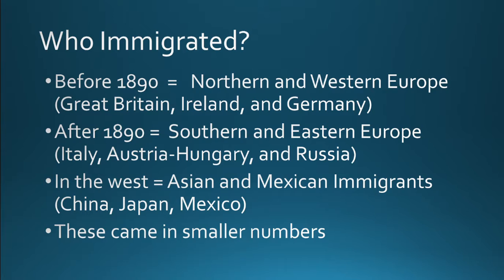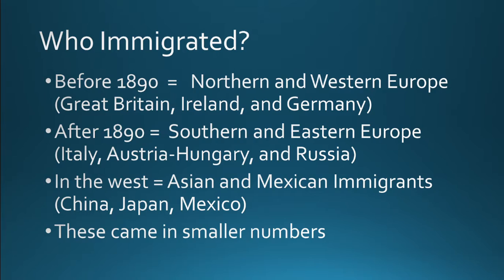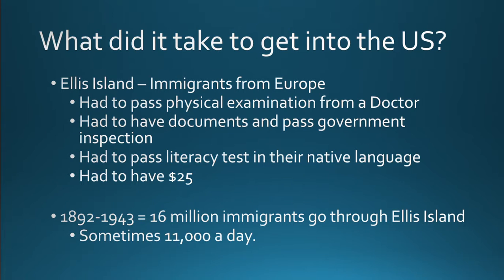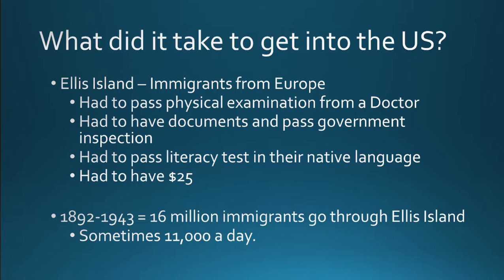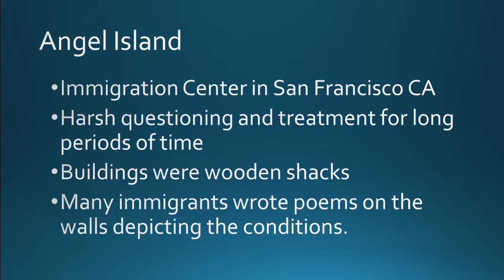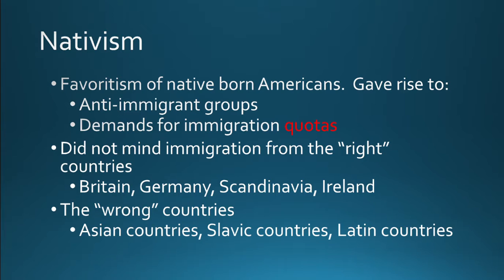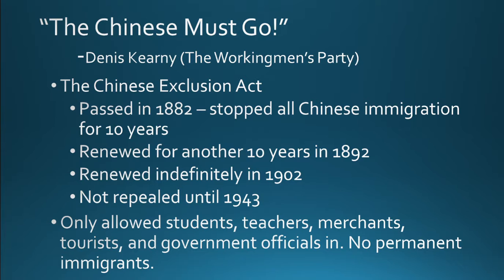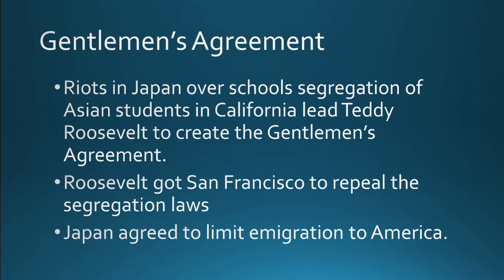Immigration - Google Slides - US History 11 - Unit One - Mr. Murphy